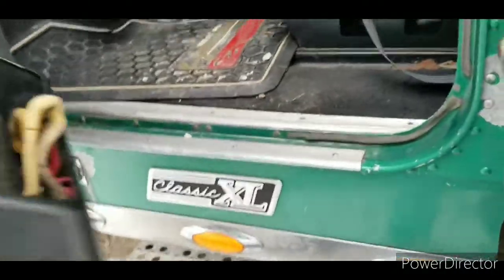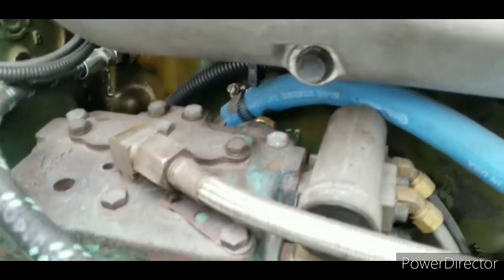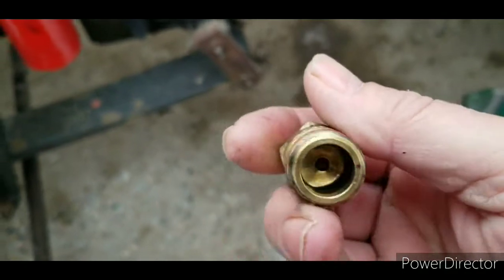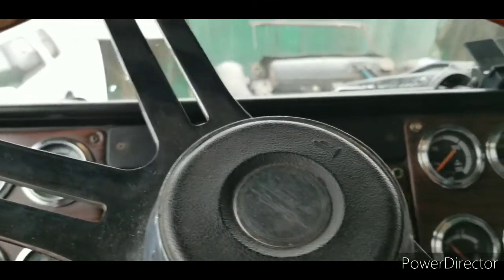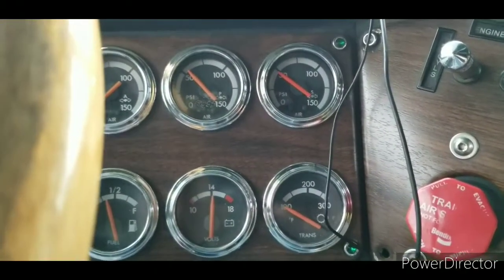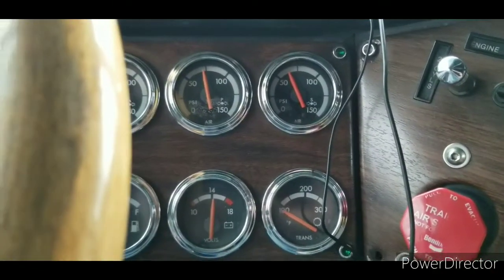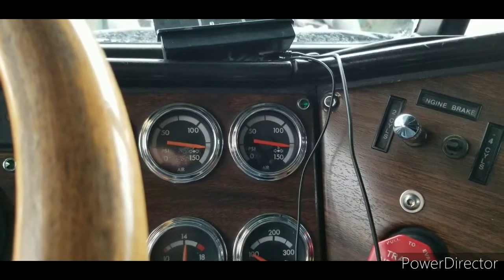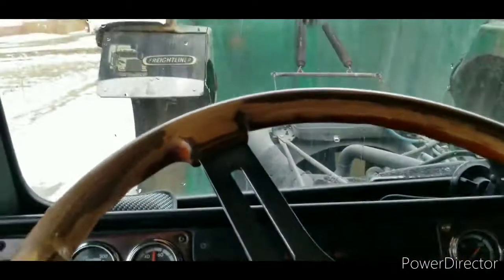Dam air compressor and cold weather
MB Bar Ranch